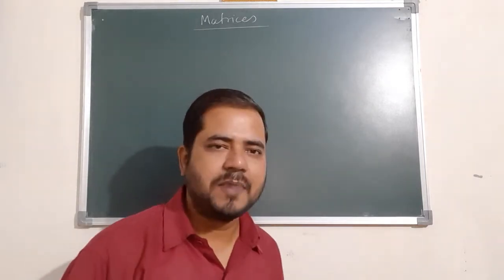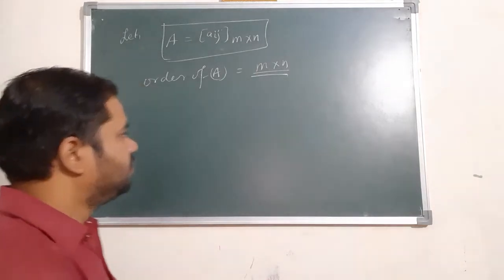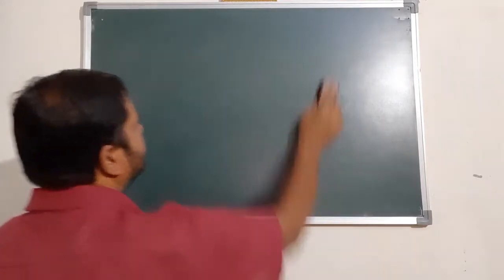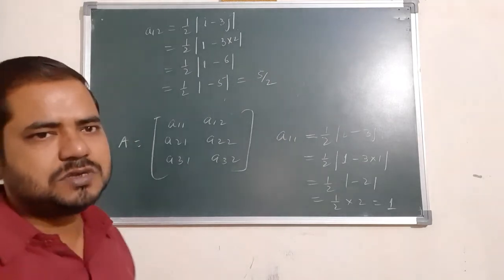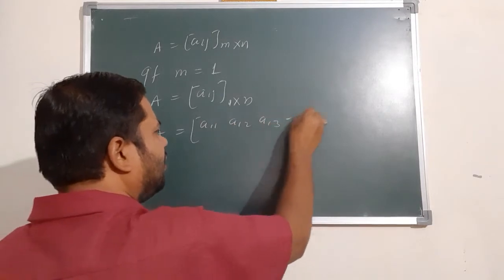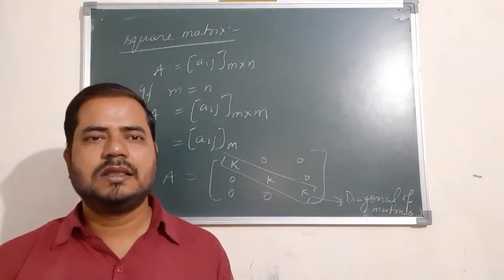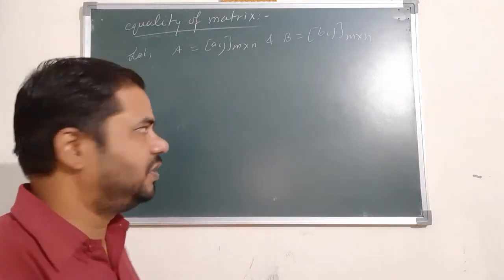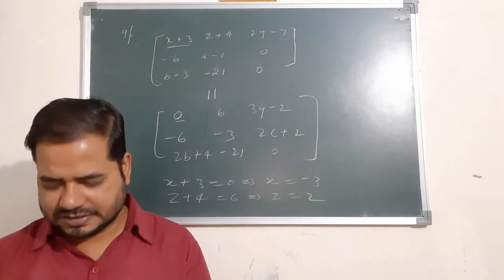Matrices lecture 1 2021 22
Def and types of matrices